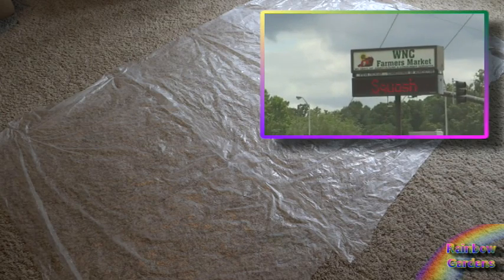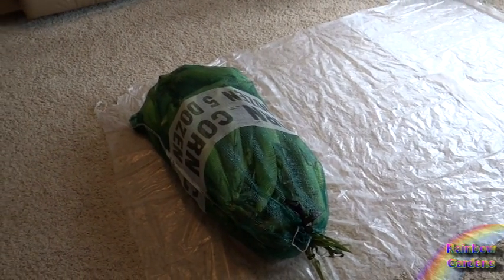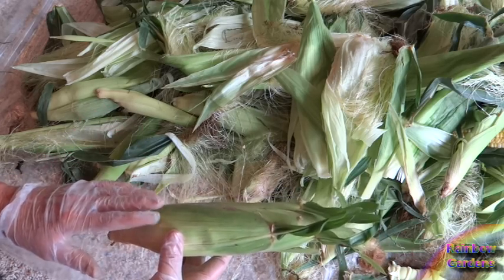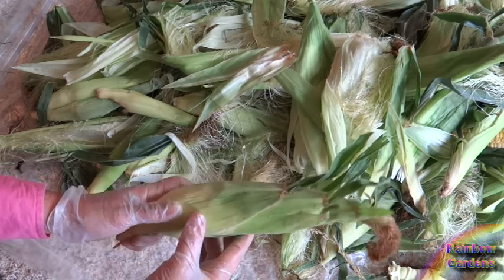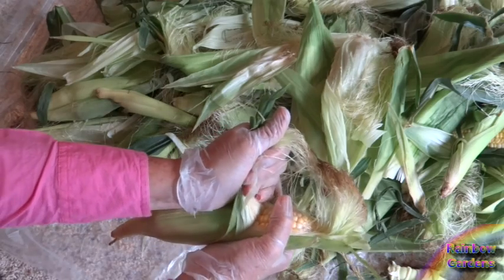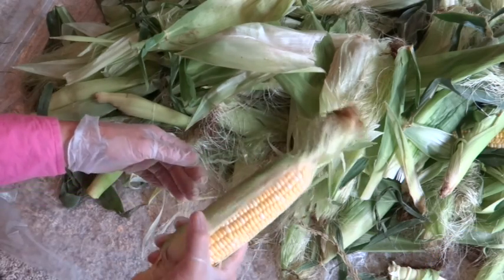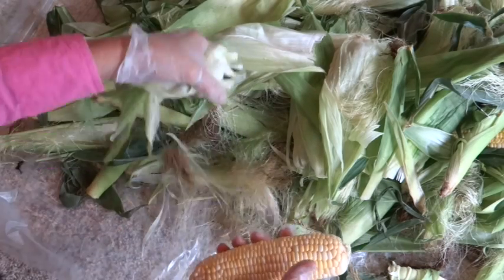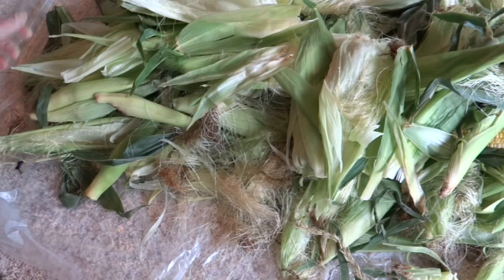How to Shuck Corn in Two Easy Steps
Everyone has their own way to shuck corn. I will show you how I shuck mine in preparation for freezing.:)